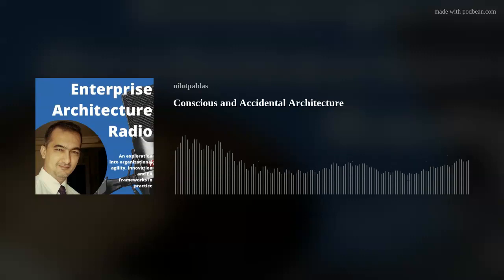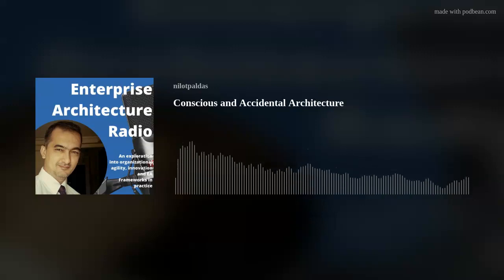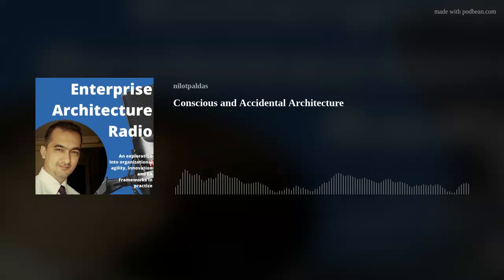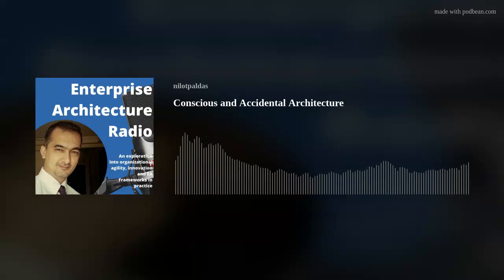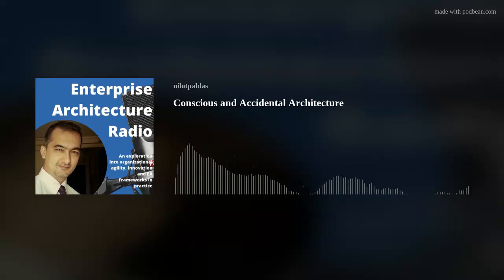Conscious and Accidental Architecture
When a farmer builds a hut near his farm, does that hut have architecture? Would an enterprise have enterprise architecture, if it doesn't have any EA Capability within? What value does EA drive and why should IT Leaders take Conscious Architecture more seriously?